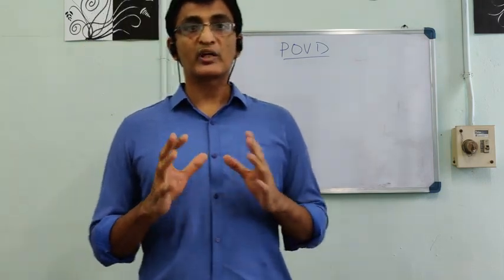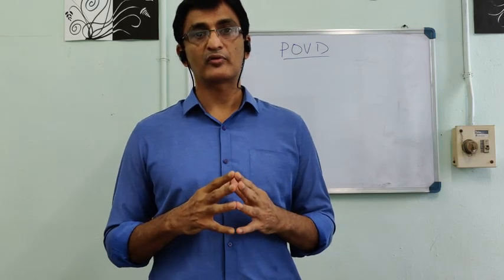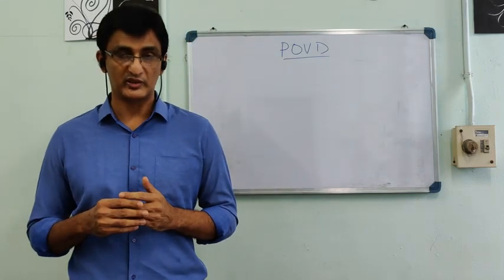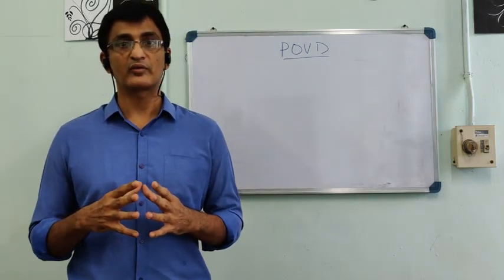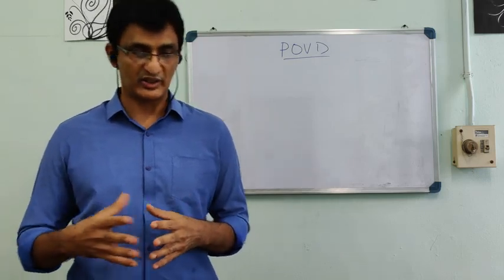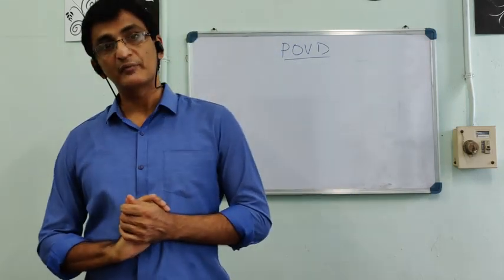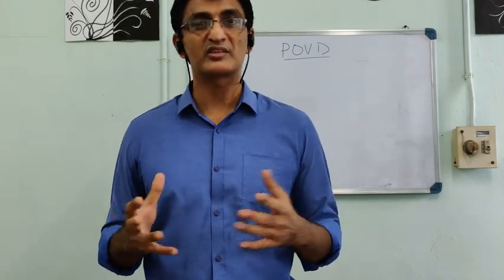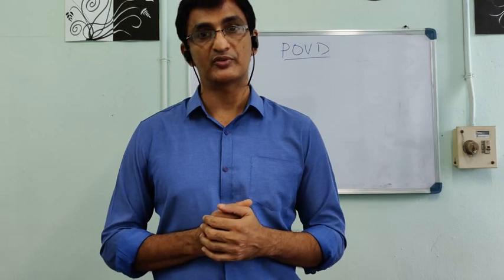Topic 7 POVD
Dr.T.V.Haridas